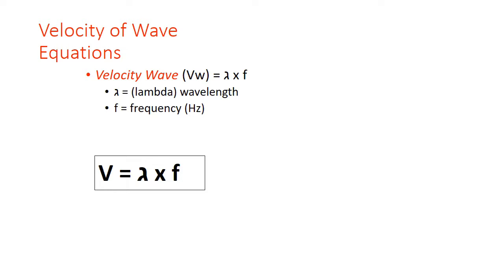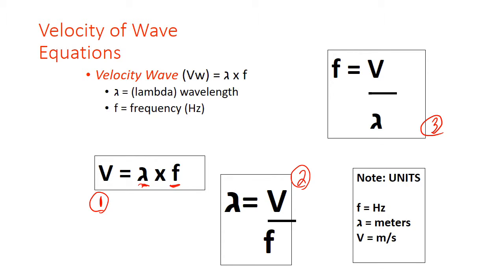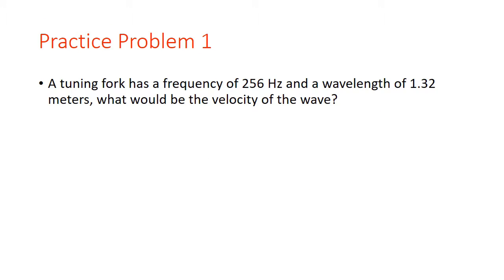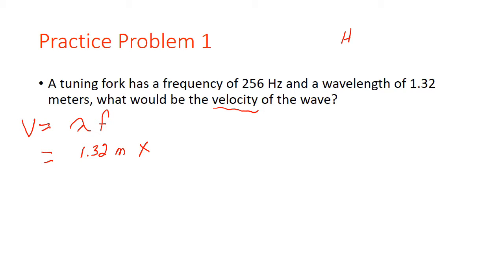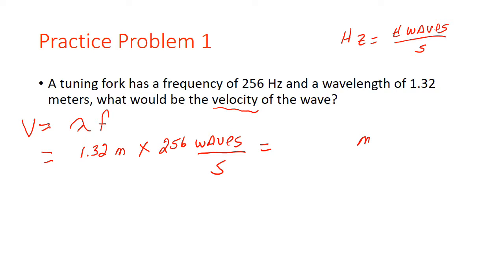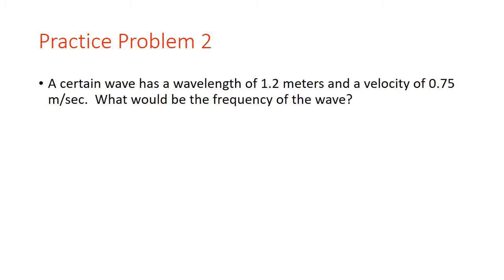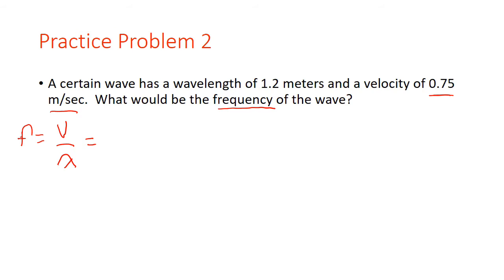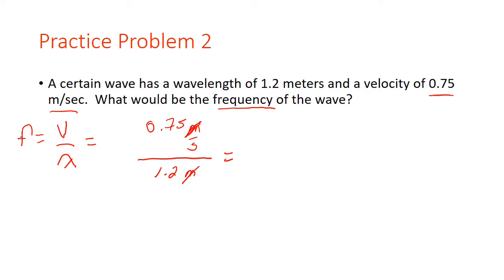Wave Practice Problems Video Solutions